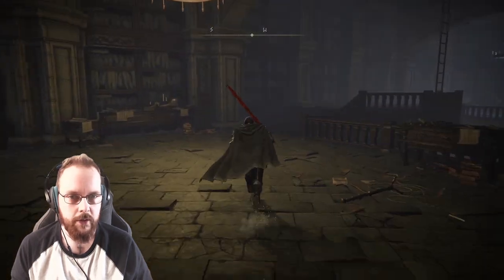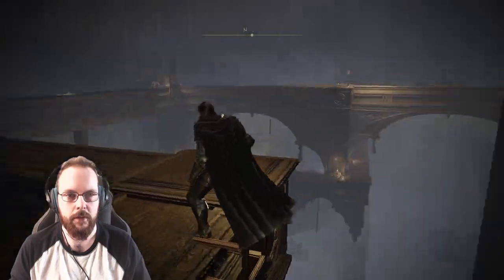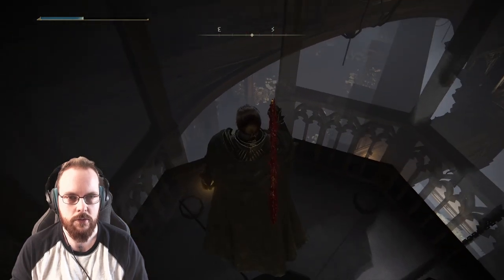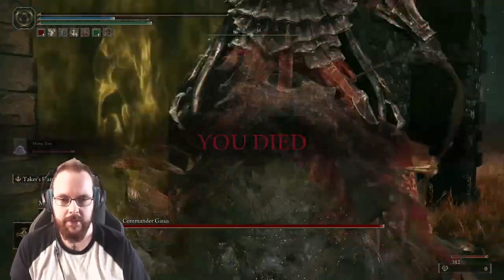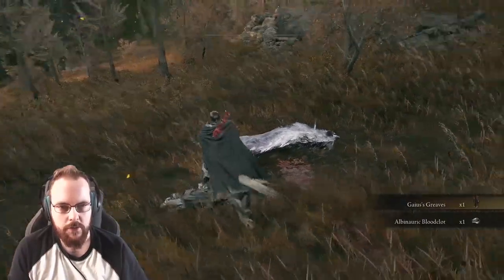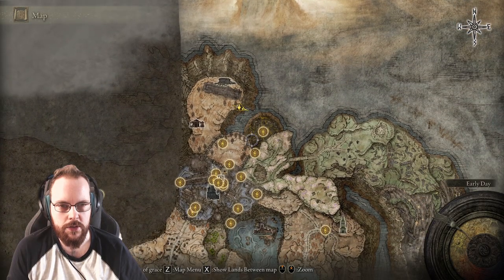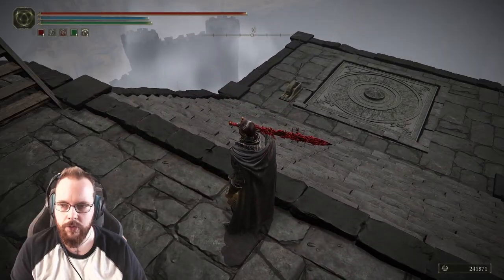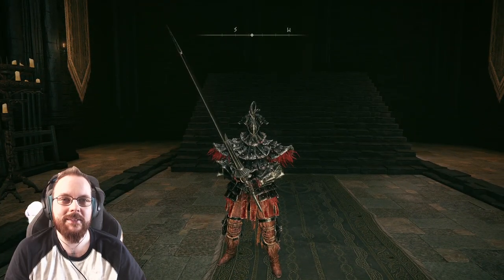Elden Ring DLC I Defeated A Cripple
This was a very hard boss
Yesh

Member?